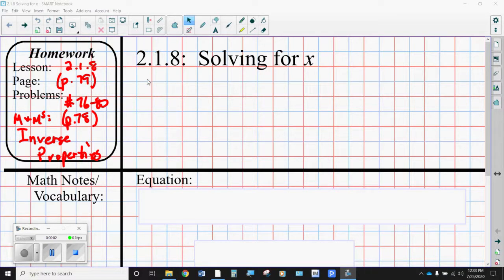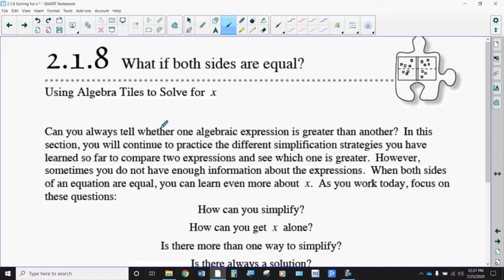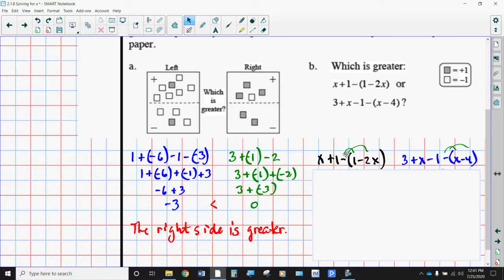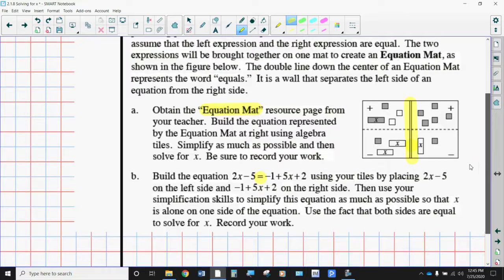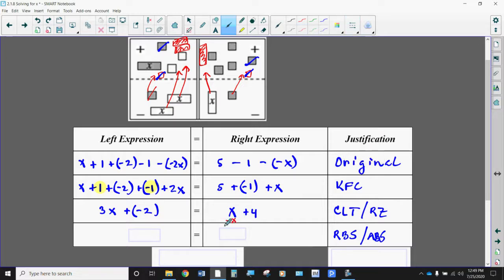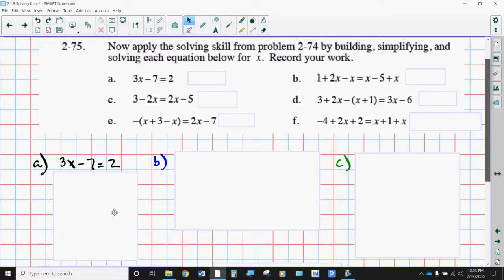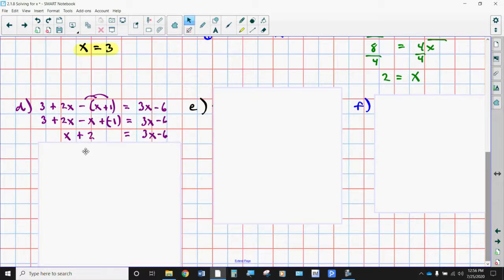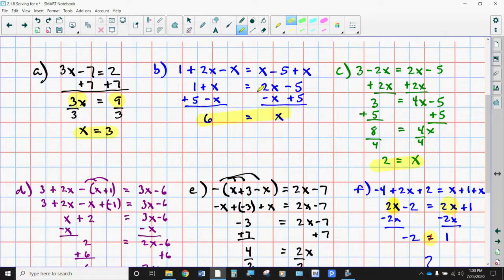8th Grade Ch2 1.8 Solving for x